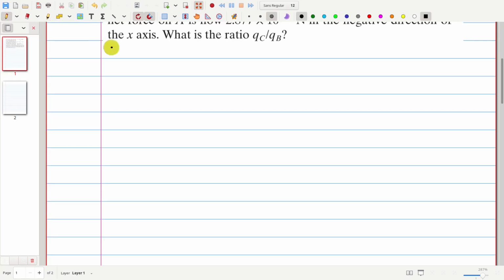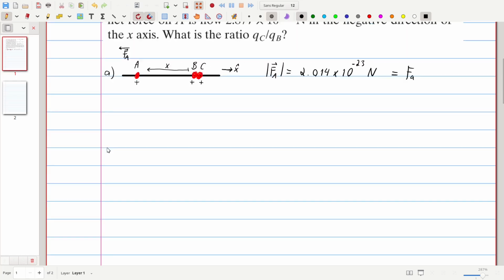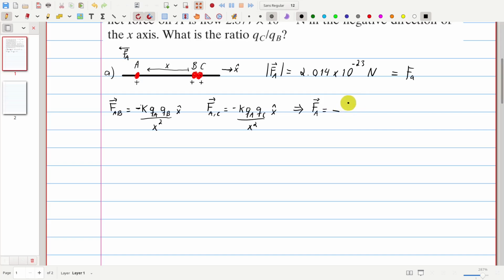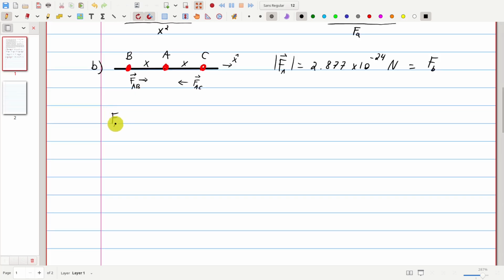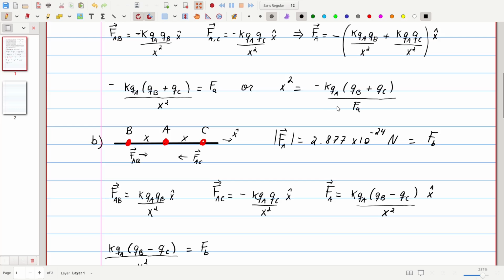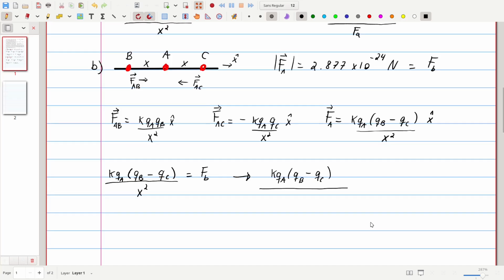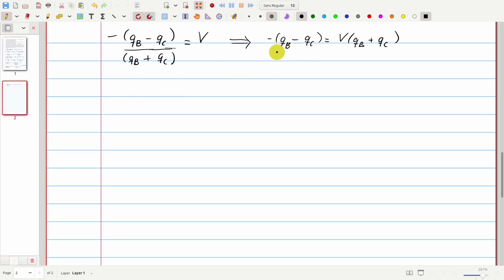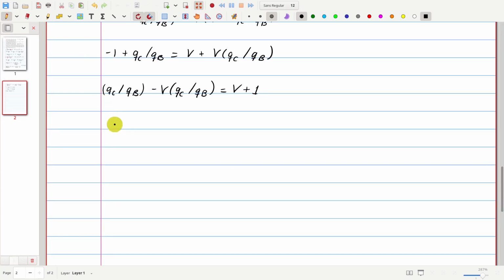Chapter 21 - Problem 18 - Halliday & Resnick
Coulomb's Law, superposition principle, electrostatics, electric forces, physics tutorial, didactic explanation.

Solving a problem which uses Coulomb's Law and the principle of superposition. I'm sure there are better ways of doing it, but here I'm trying to be more didactic.